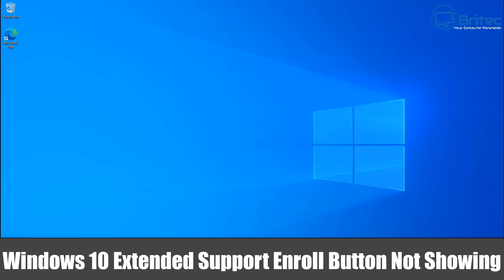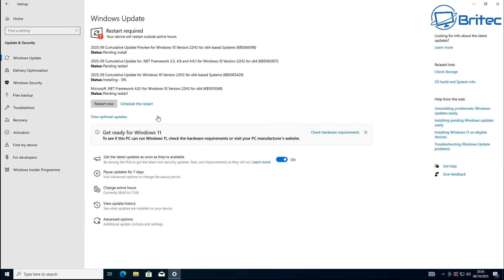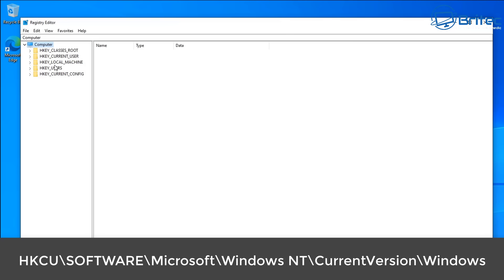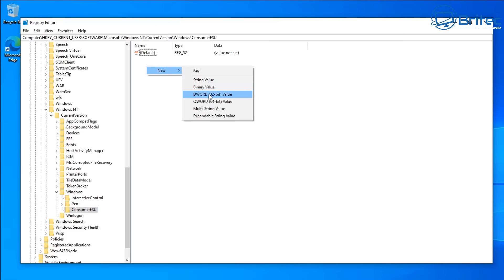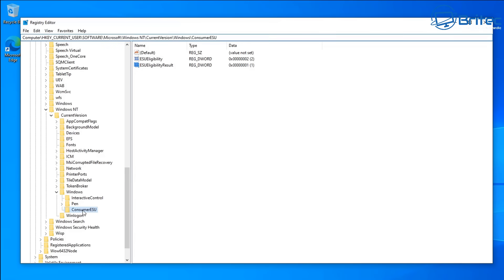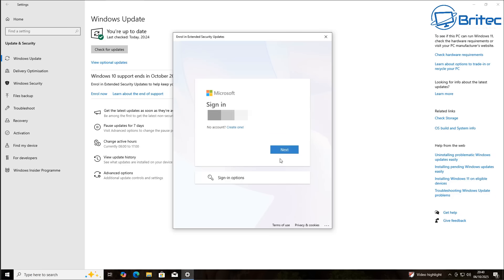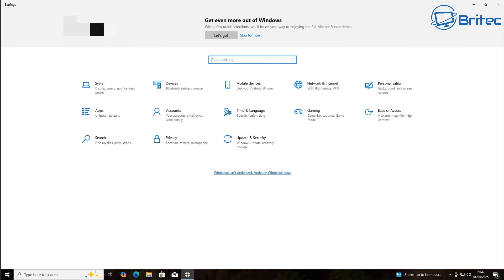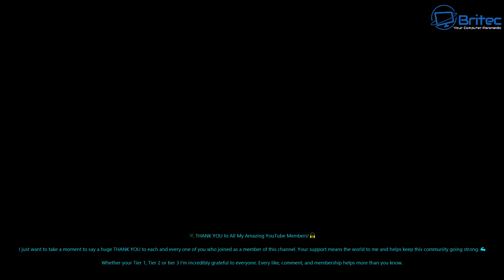Windows 10 Extended Support Enrol Button Not Showing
Windows 10 Extended Support Enrol Button Not Showing. If you are on Windows 10 and have not enrolled yet to Microsoft (ESU) Extended Security Updates program for Windows 10 because you don't have the enrol button, then video will help you fix the issue. Remember Windows 10 reaches end of life on October 14, 2025, meaning Microsoft will no longer provide security updates, feature updates, or technical assistance after this date. To remain secure, users should either upgrade their PC to a Windows 11-eligible device or enrol in a paid or FREE Extended Security Updates (ESU) program. You only need to do this if you have not yet enrolled and you have no enrol button.